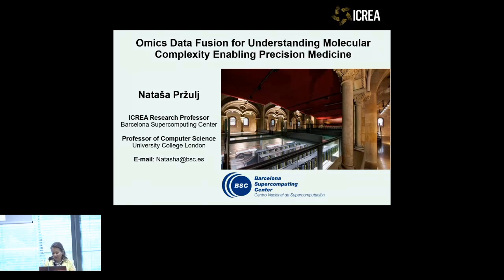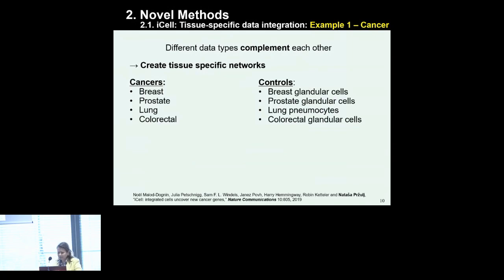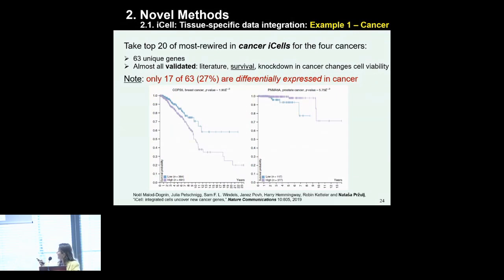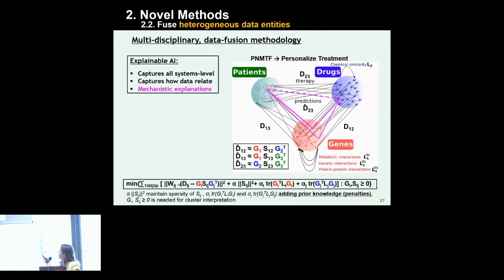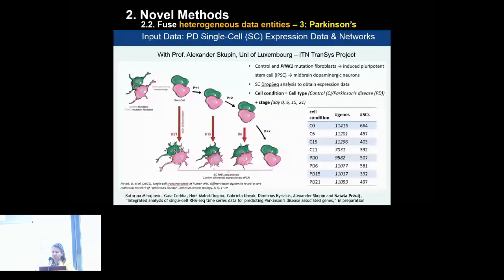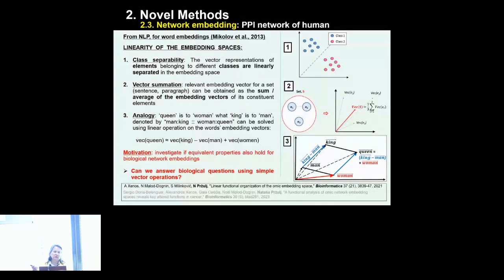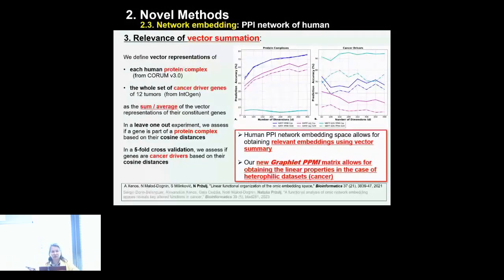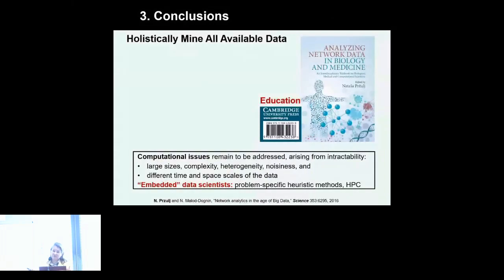Omics Data Fusion for Understanding Molecular... - Natasa Przulj - NetBio - ISMB/ECCB 2023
Omics Data Fusion for Understanding Molecular Complexity Enabling Precision Medicine - Natasa Przulj - NetBio - ISMB/ECCB 2023